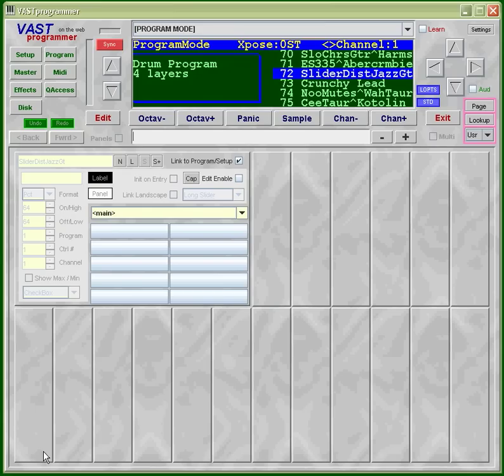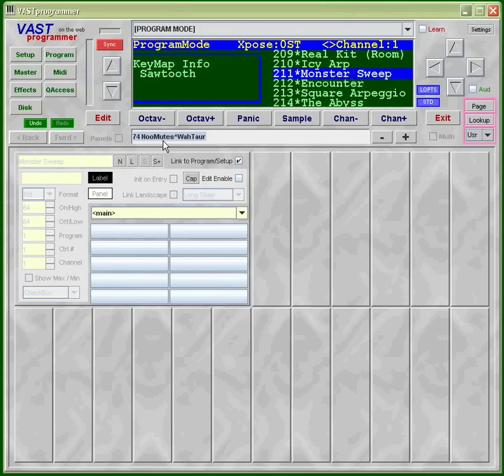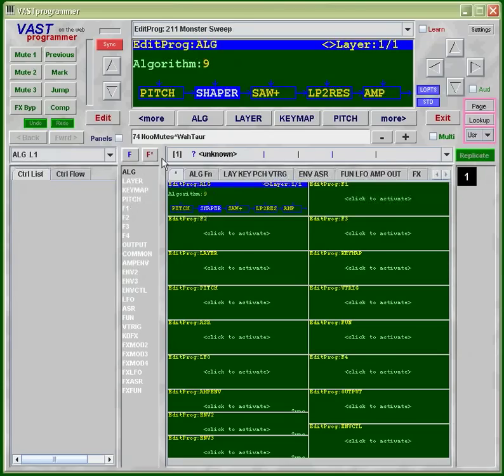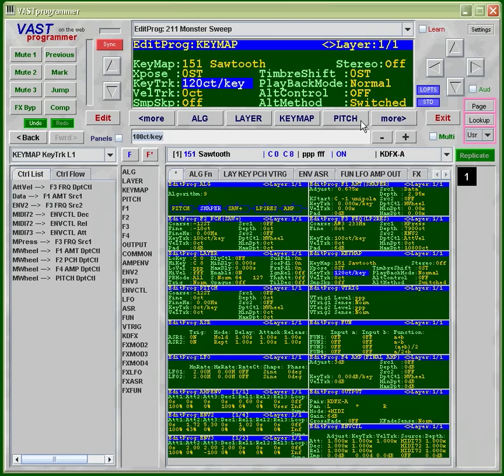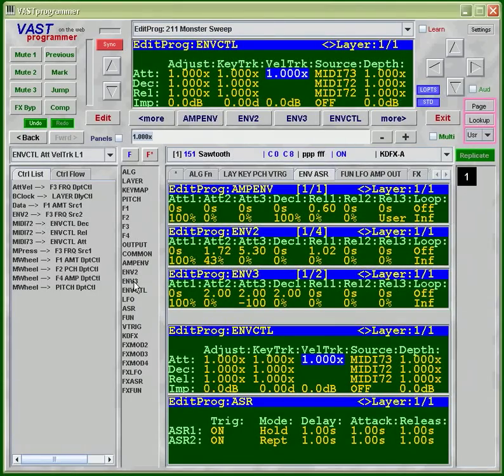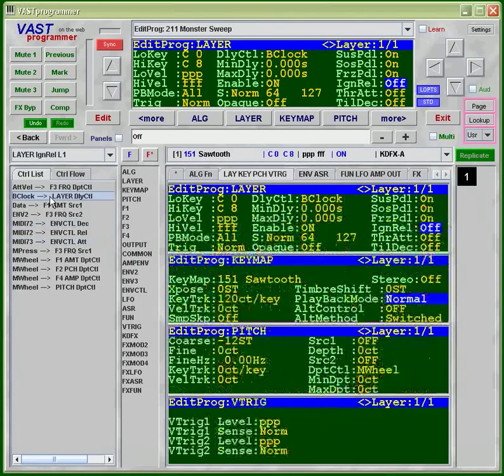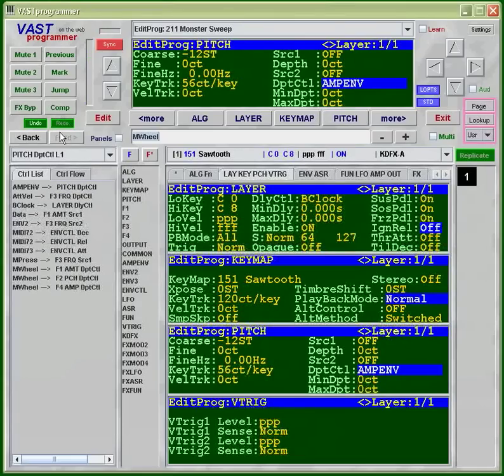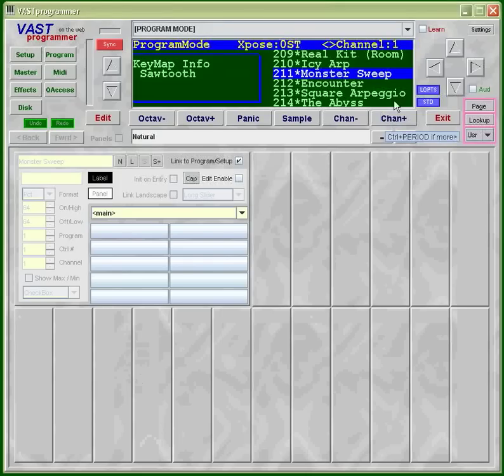VAST Programmer Demo (Part 1)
Demo of VAST Programmer for Kurzweil K2000, K2500 & K2600 (Part 1)